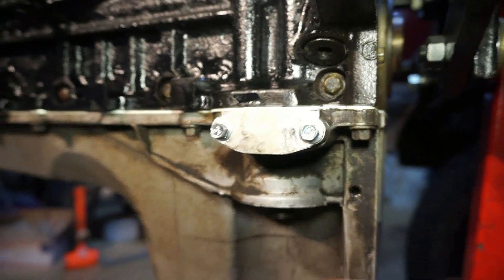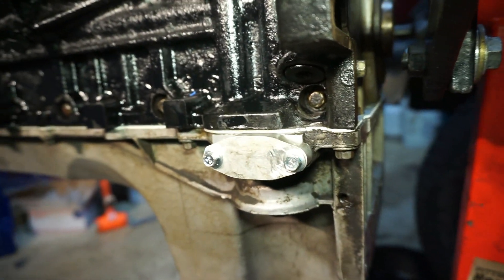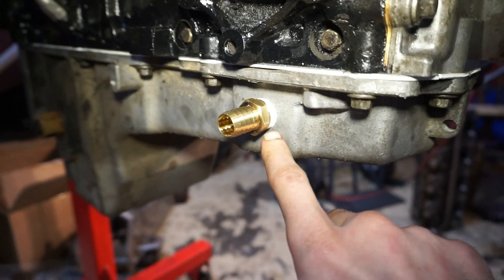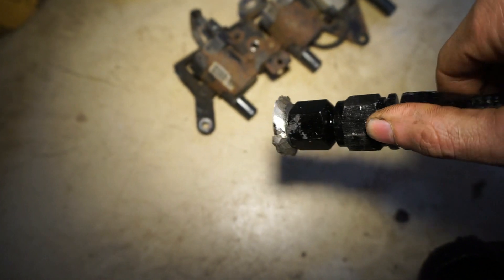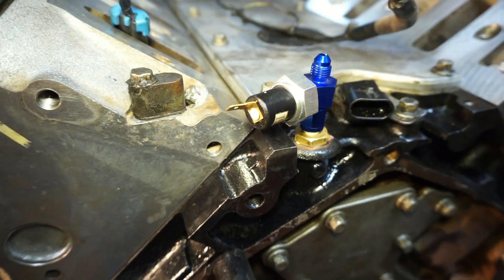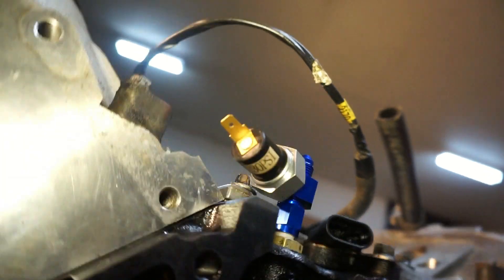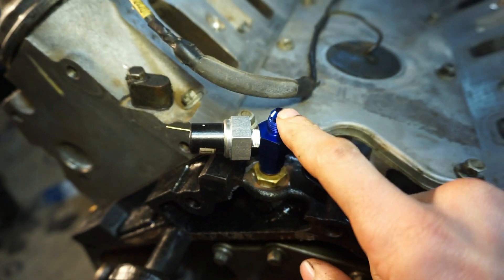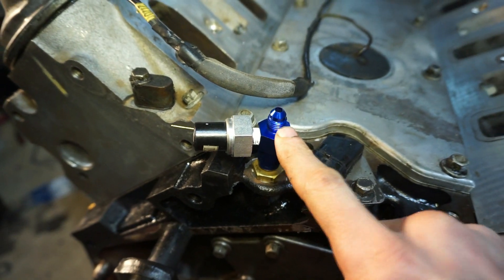QuickFlix 3 - LS Swap Turbo Oiling Solutions!!! - a21bravo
Just a quick rundown of how I'm doing my oiling for turbo and pressure sensing on the Turbo Ranger.